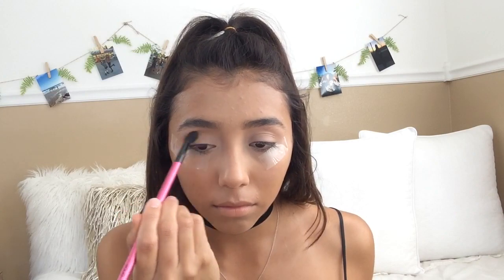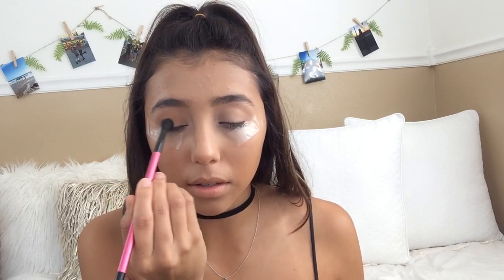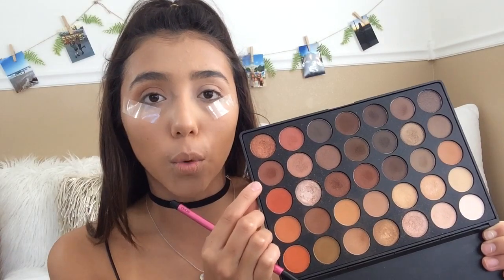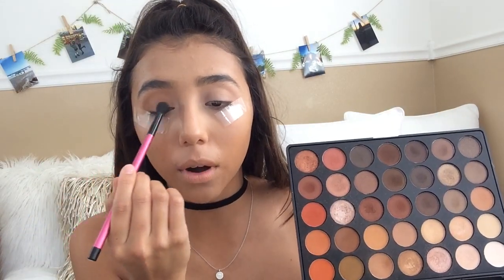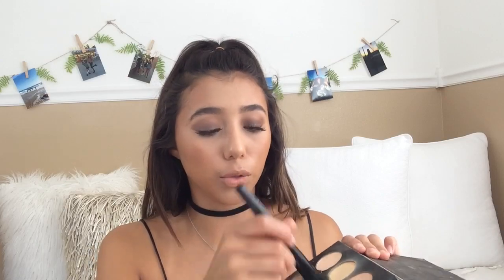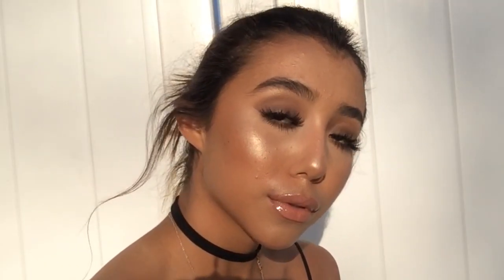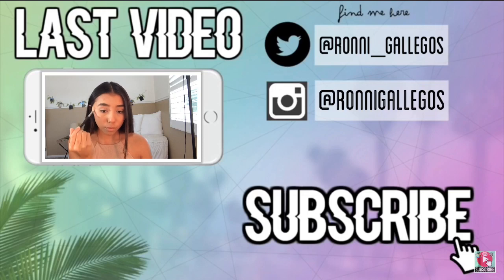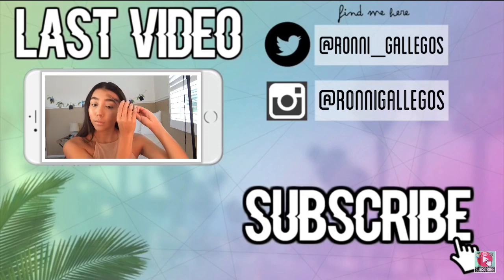EASY SMOKEY BROWN EYE MAKEUP LOOK! |Ronni Rae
Hii, I hope you guys enjoyed this video!

Q&A:
What do you use to film/edit? iPhone5s and iMovie app
What do you use to edit your thumbnails? Picmonkey.com or the app Phonto

► Any video ideas, questions, or just want to chat?